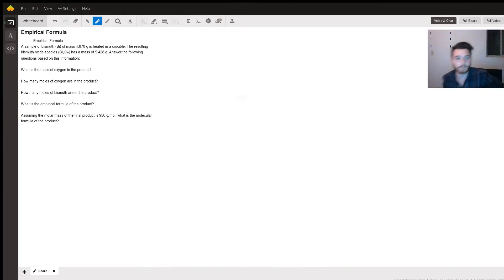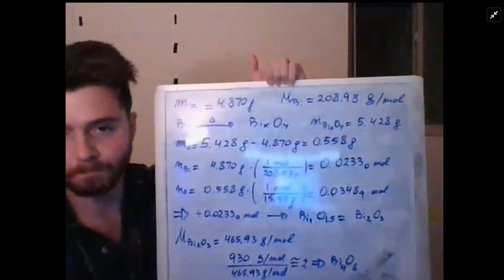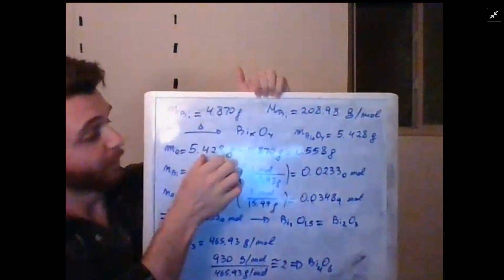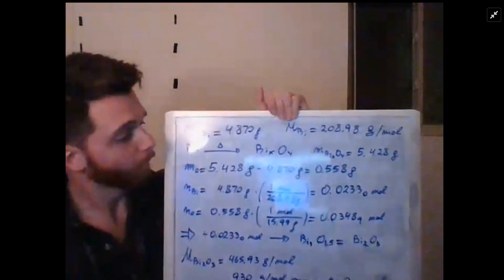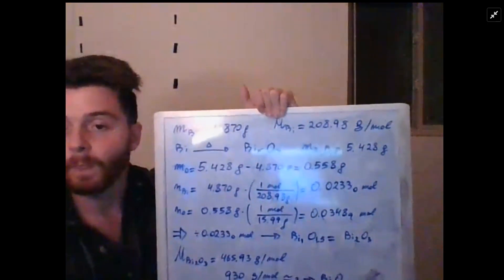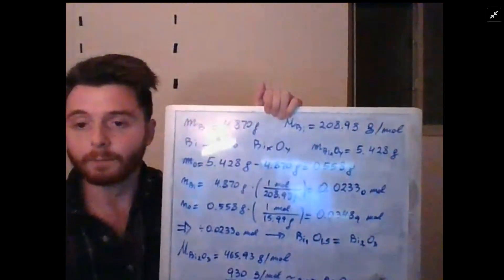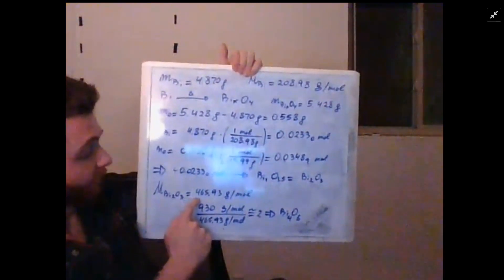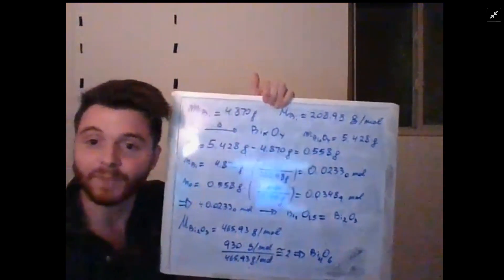Determination of the Molecular Formula of a BiO Unknown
Question:  Empirical Formula
            Empirical FormulaA sample of bismuth (Bi) of mass 4.870 g is heated in a crucible. The resulting bismuth oxide species (Bi?O?) has a mass of 5.428 g. Answer the following questions based on this information: What is the mass of oxygen in the product?How many moles of oxygen are in the product? How many moles of bismuth are in the product? What is the empirical formula of the product? Assuming the molar mass of the final product is 930 g/mol, what is the molecular formula of the product?

Answered By:

Paolo S.
Experienced Tutor in Chemistry and Italian at University Level

Written Explanation:

Determine the amount in grams of oxygen in the sample. Calculate the moles of oxygen and bismuth in the sample using the molar mass of both elements. Divide both values by the lowest moles (bismuth's) and find the empirical formula (Bi2O3). Divide 930 g/mol per the molar mass of the empirical formula. Get the ratio and multiply the empirical formula by that ratio.